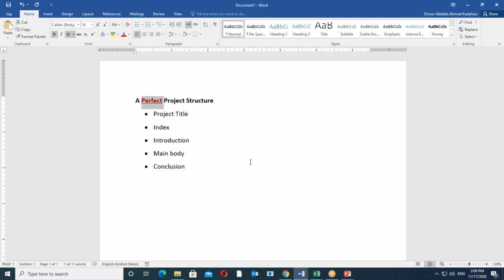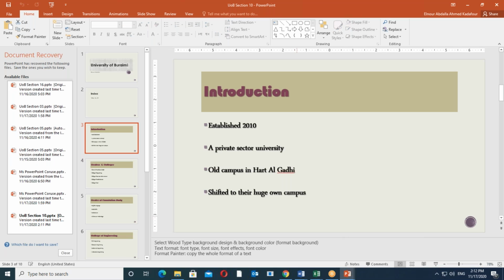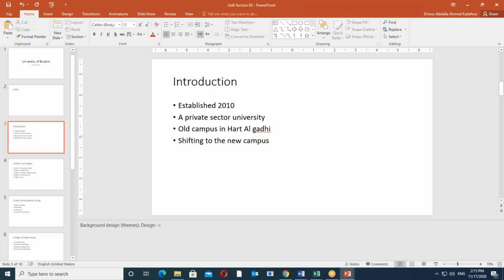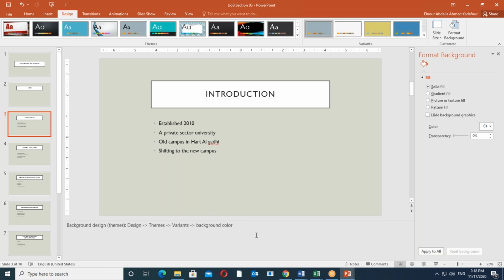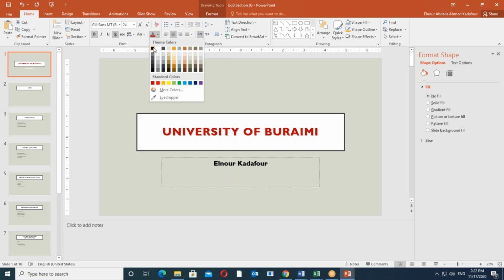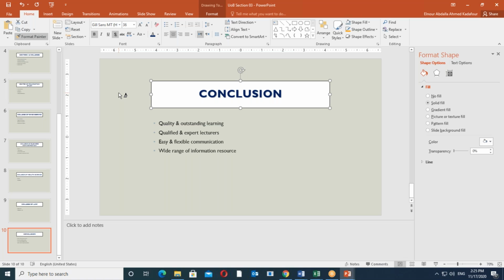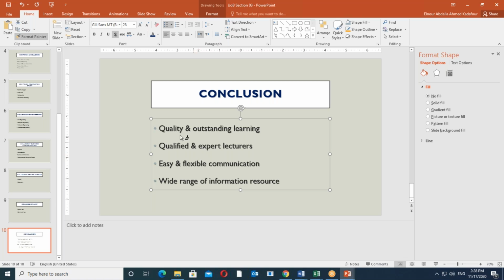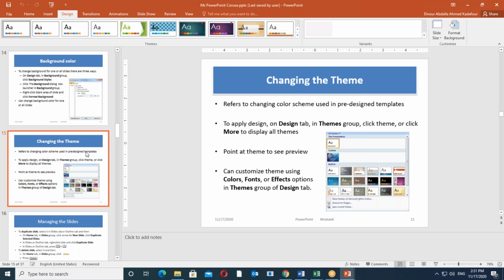Class No 10